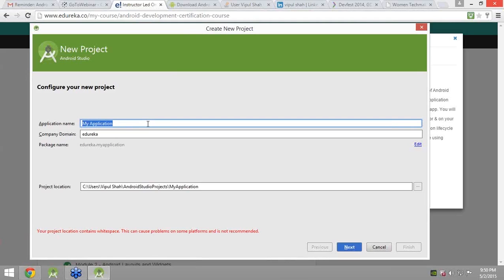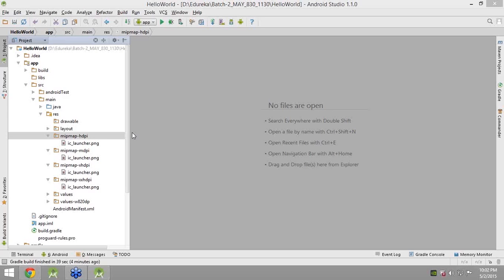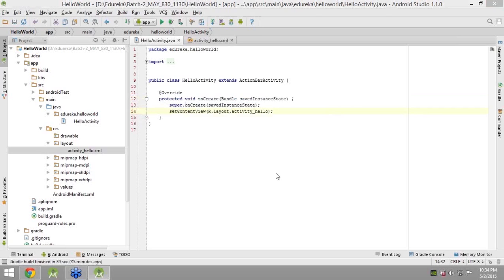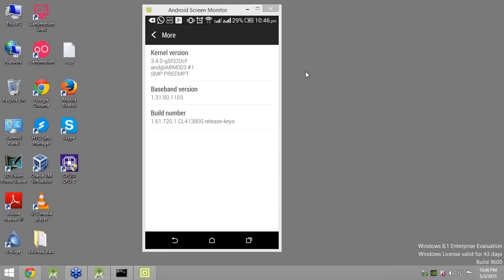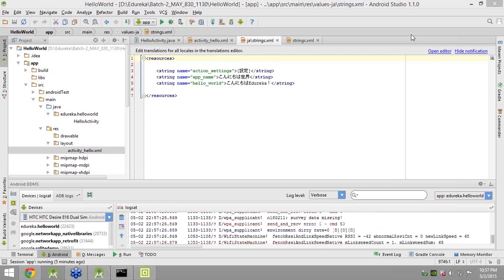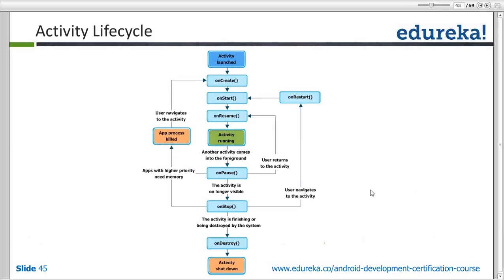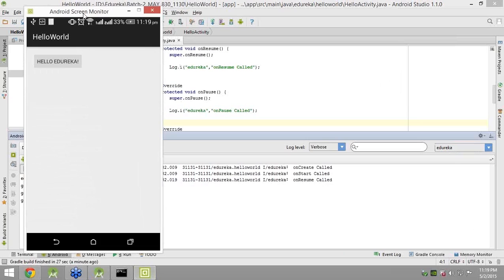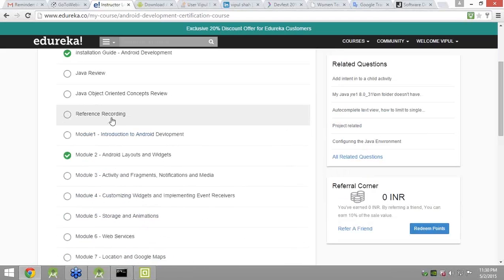What is Android Activity & Activity Life Cycle | Android Development Tutorial for Beginners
SQLite is an open source database, which is automatically managed by Android platform. It is light-weight and requires very less memory. SQLite database is available on every Android device. To get more details about the database.

Watch this video, which briefs you on the following:

1.Introduction to Android Development
2.Android Overview
3.Android Version History
4.Android Architecture
5.Android Tools Setup
6.Android Activity Lifecycle
7.Event Listeners
8.Android Localization

utm_source=youtube&utm_medium=referral&utm_campaign=android-tut-beg-1

utm_source=youtube&utm_medium=referral&utm_campaign=android-tut-beg-1

The topics related to SQLite and Android have been widely covered in our ‘Android Development’ course.